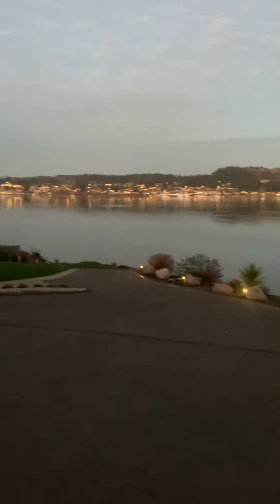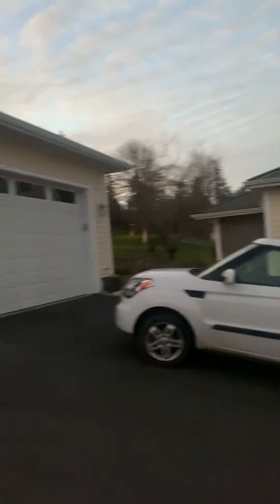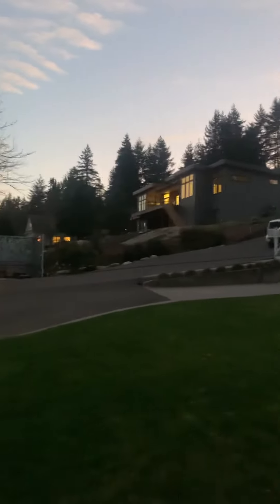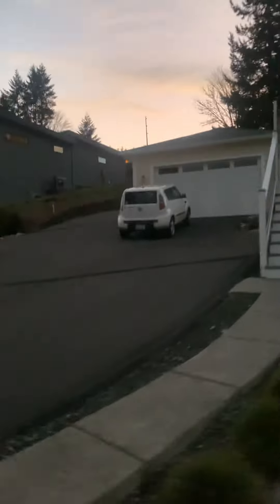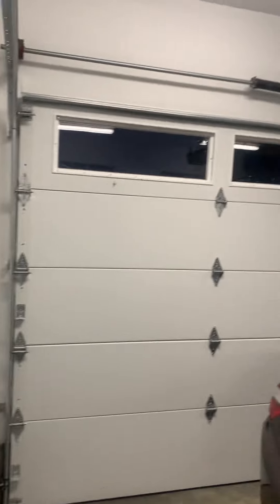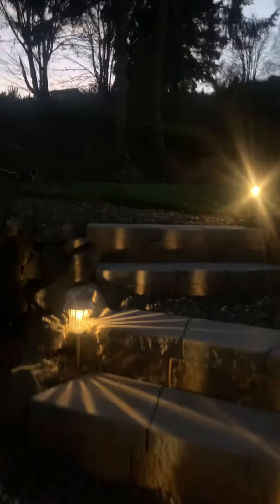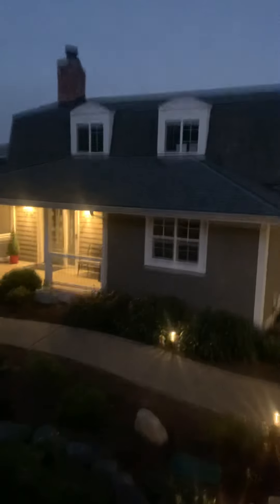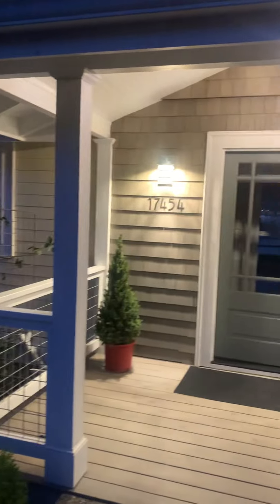Exterior- Nordic Cove Lane